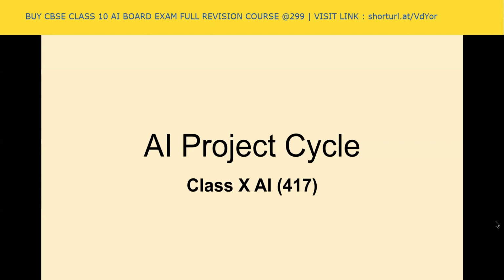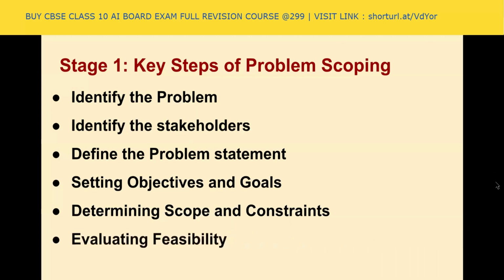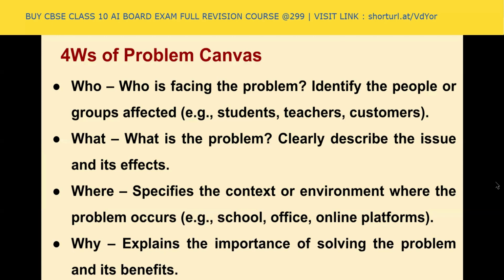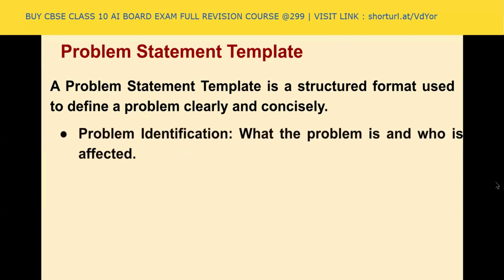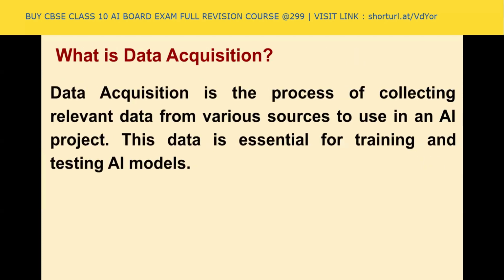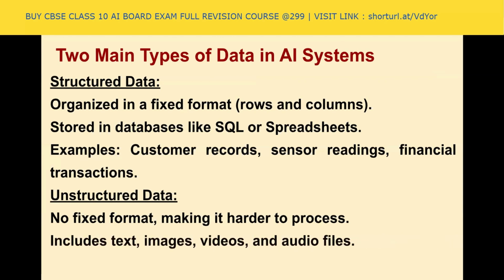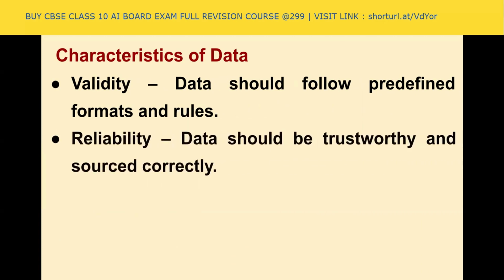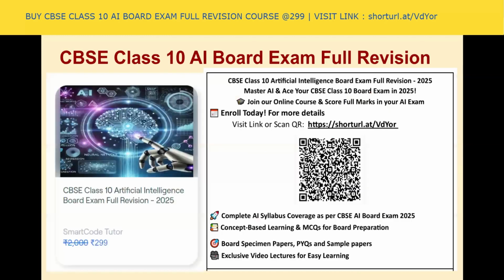AI Project Cycle | Artificial Intelligence (417) | CBSE X | Board Exam | Full Revision Course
📚 Ace Your CBSE Class 10 AI Board Exam 2025 with This Full Revision Course! 🎯

In this video, we provide a complete preview of the CBSE Class 10 Artificial Intelligence course to help you score full marks in your board exams. Covering all important topics, key concepts, and exam-oriented questions, this course is a must for every student preparing for the AI board exam in class 10.